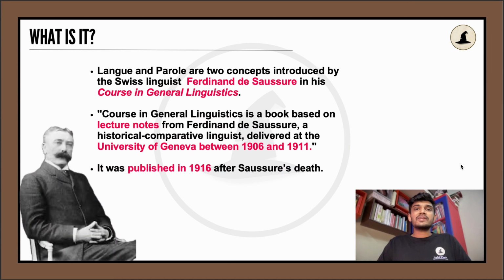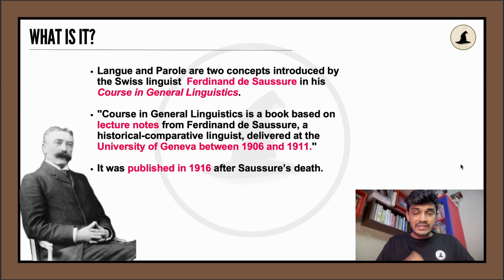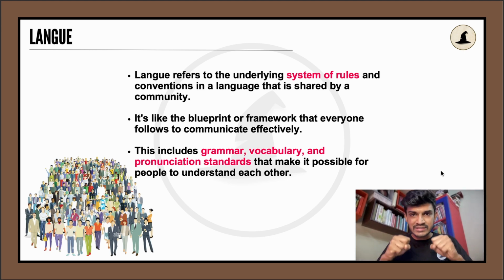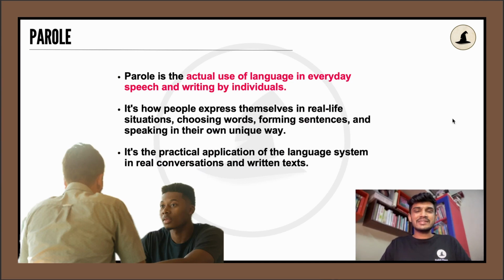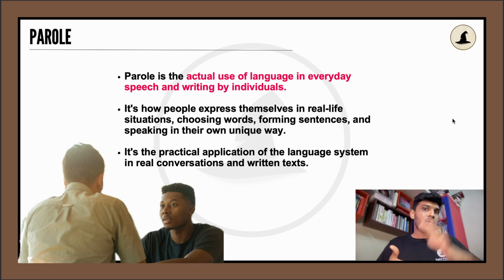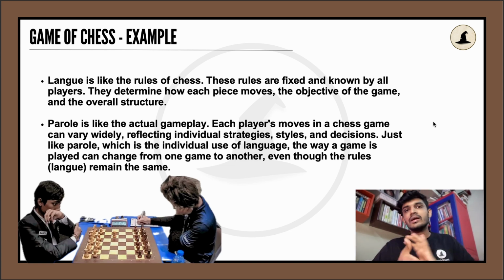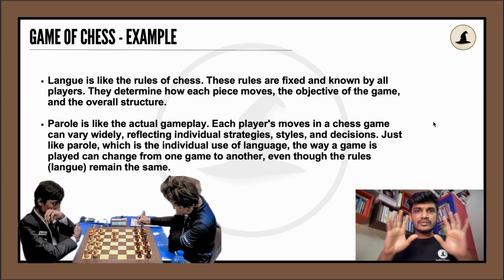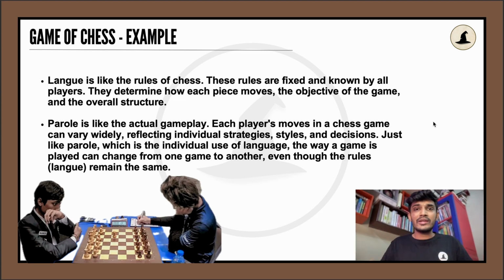Langue and Parole | Important Topic for UGC NET English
'Lange & Parole' are important concepts for the UGC NET English examination. In this video, we explain these.